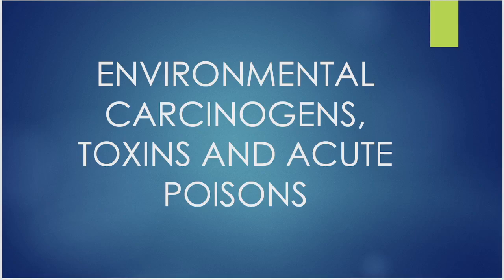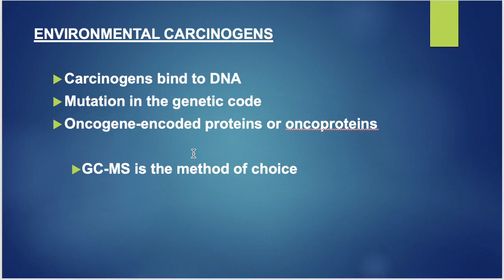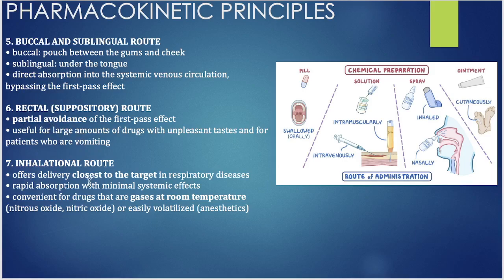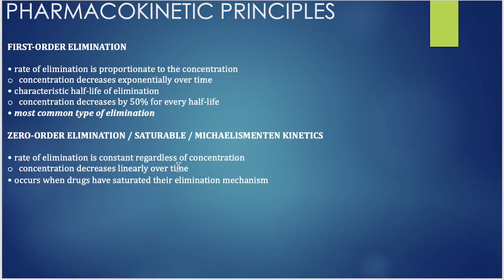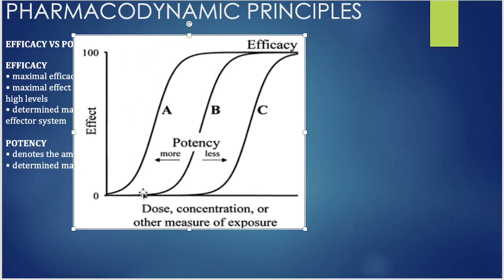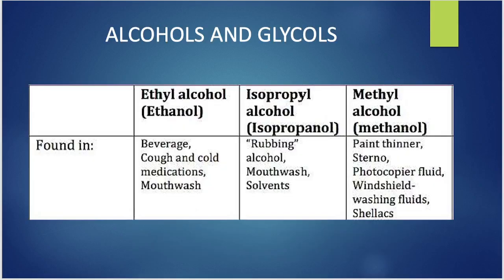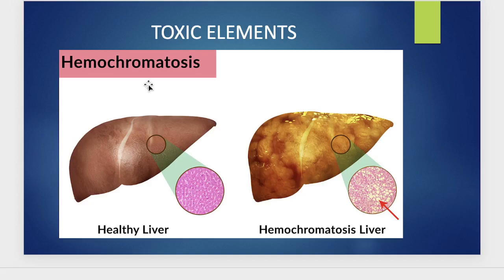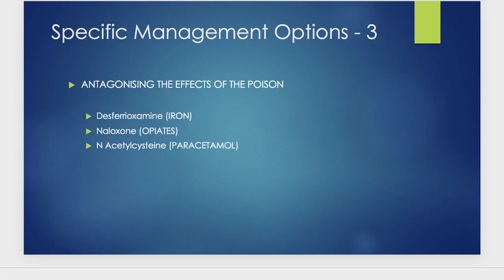Clinical Chemistry: Environmental Carcinogens, Toxins and Acute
Environmental Carcinogens, Toxins and Acute